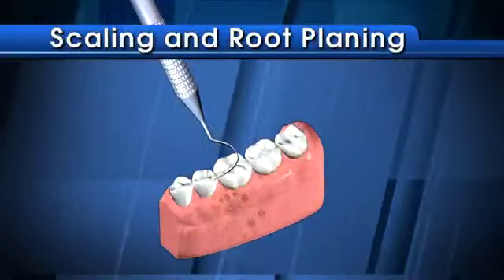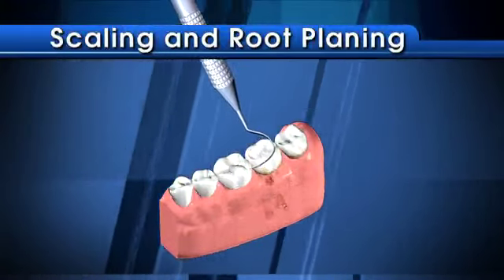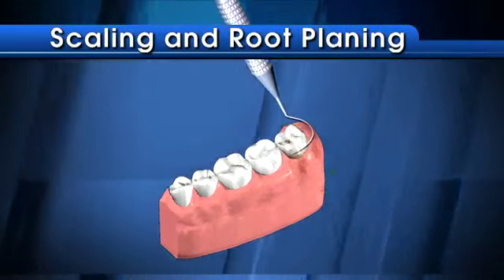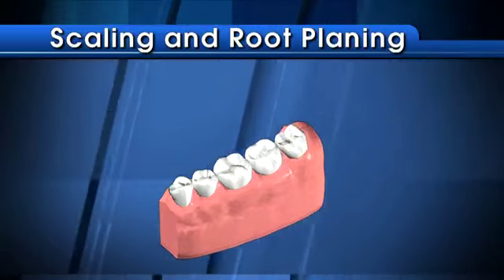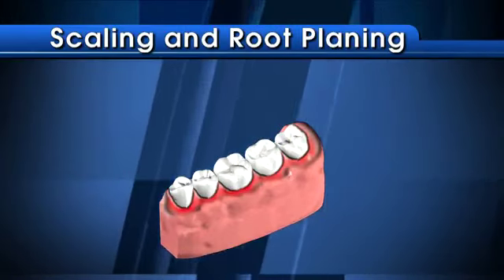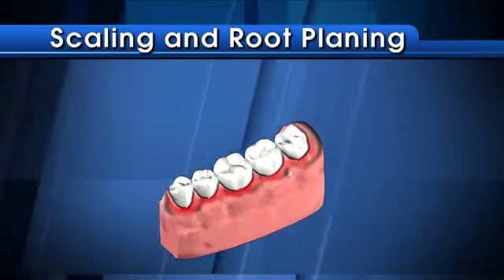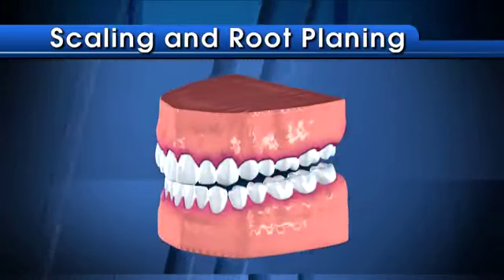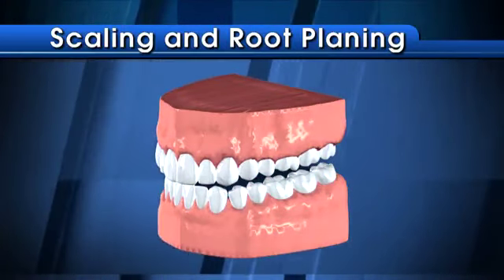Scaling and Root Planing